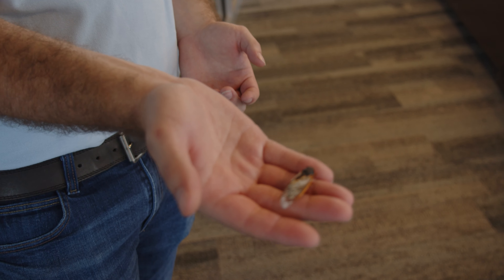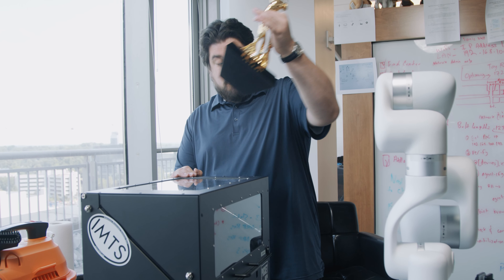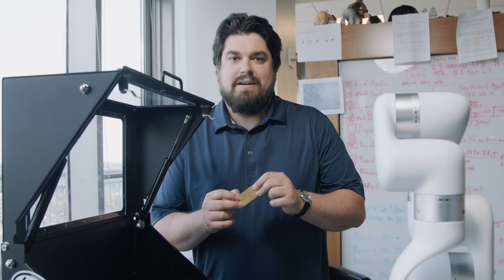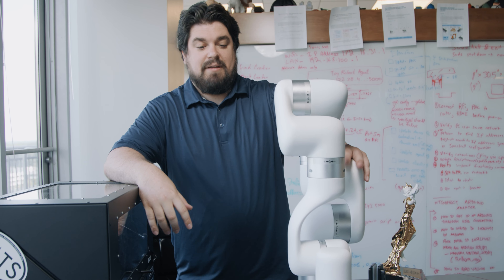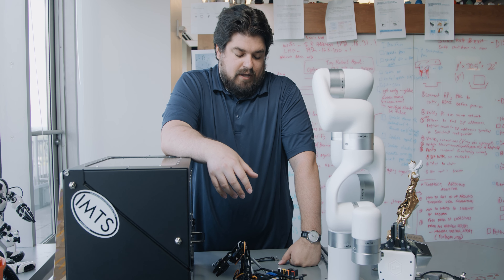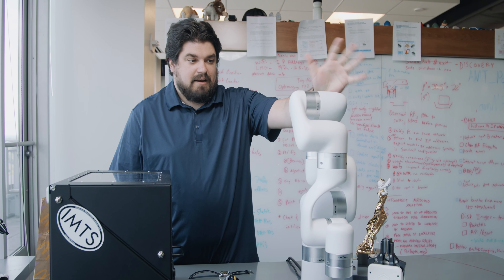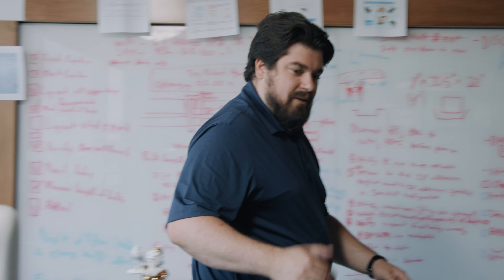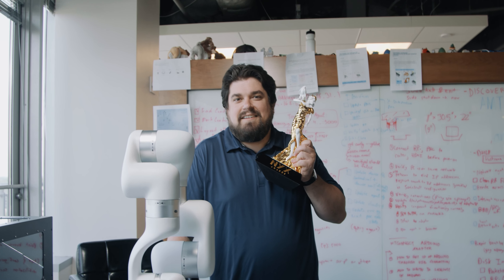Machines, Robots, and Cicadas - Tour AMT’s Pop-up Shop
Peek inside AMT’s in-house manufacturing technology testbed. See where AMT Technology Analyst Stephen LaMarca and his co-workers test ideas, explore innovations, and use MT Connect. What should we add to the pop-up shop next?